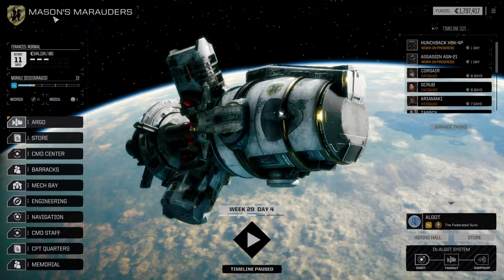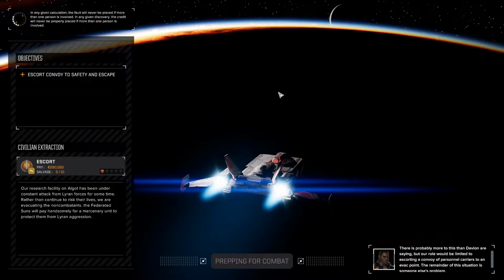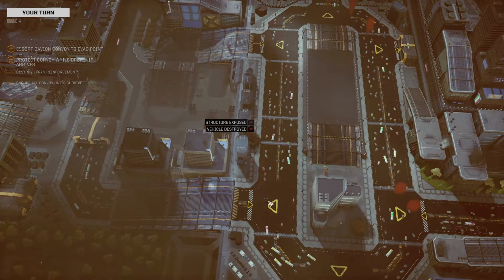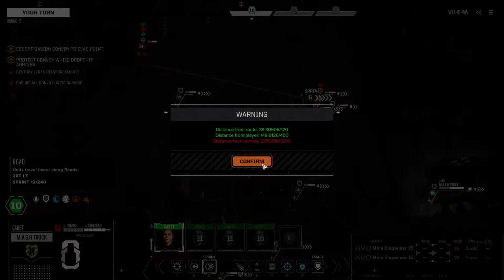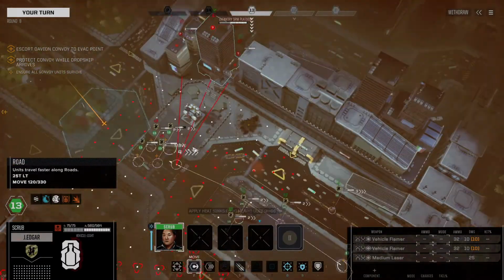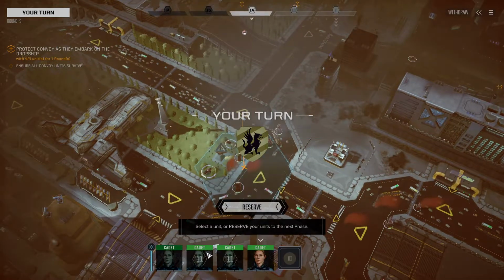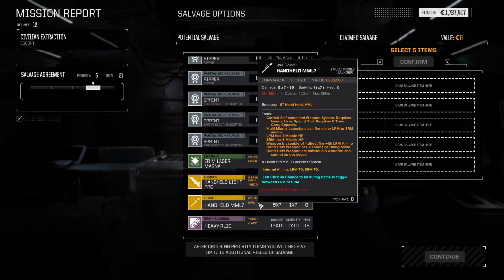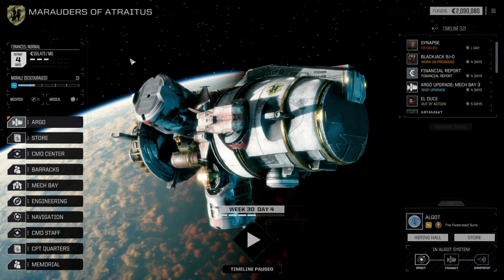RogueTech | Treadnought | Episode 20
This is getting pretty solid!  Probably time to move somewhere a bit more difficult soon!